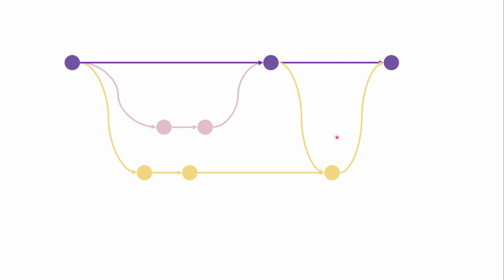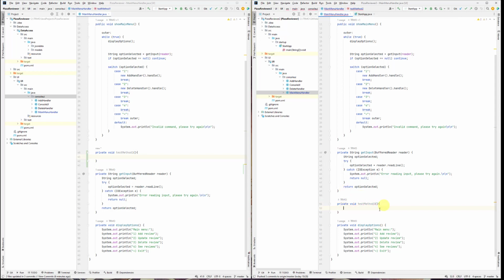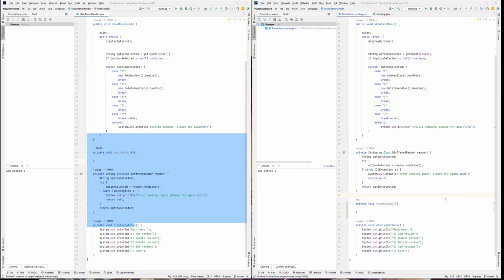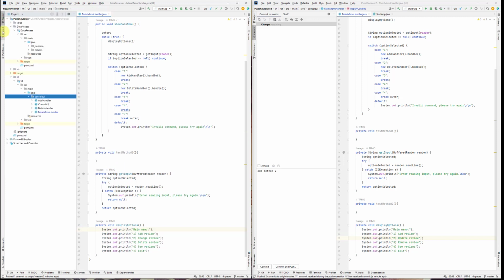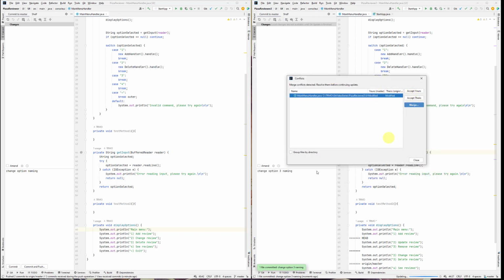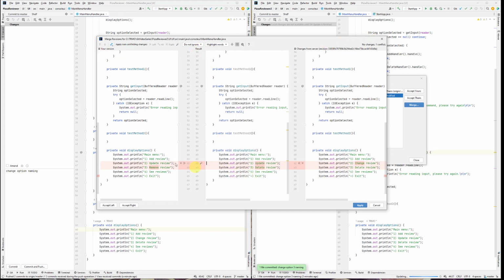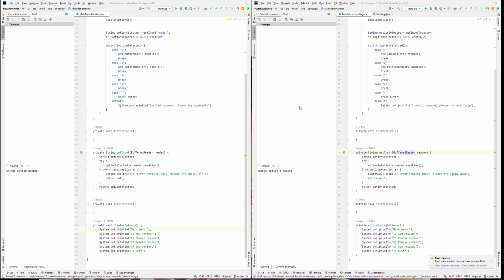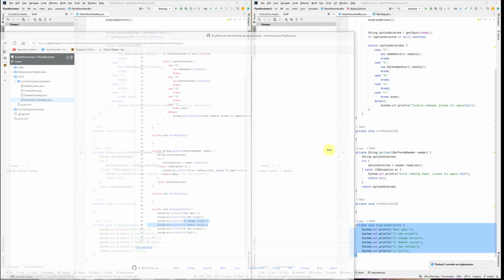Git introduction - Part 15 - Handling Merge Conflicts